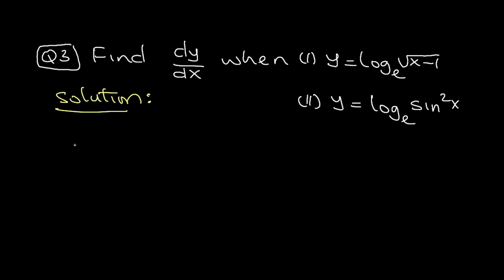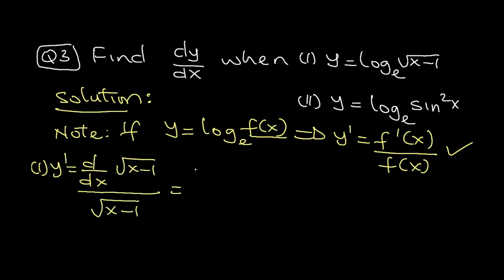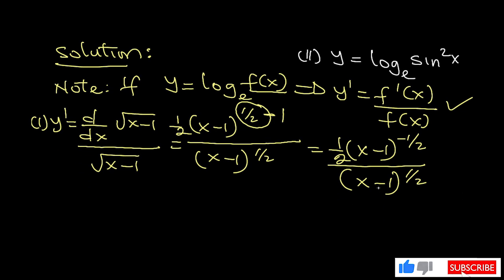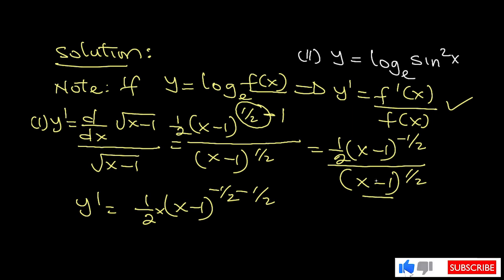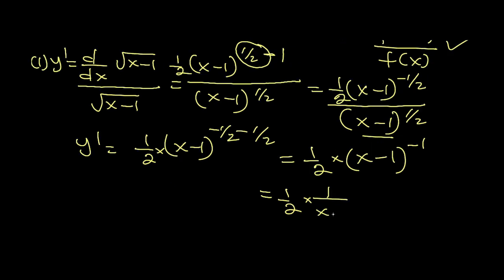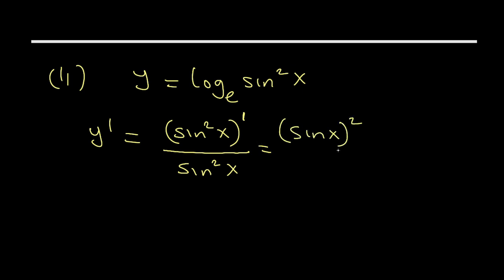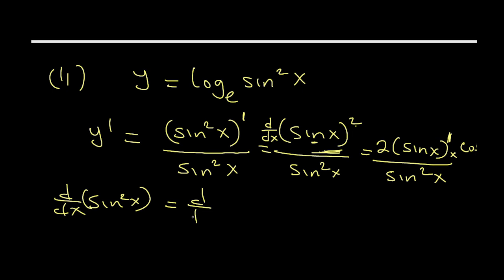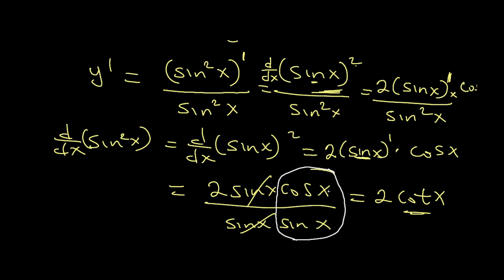Derivative of Logarithmic Functions (2) | (Calculus) MTH 102 | Chain Rule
In this video, you'll learn how to differentiate logarithmic functions through two fully worked examples using the chain rule and the fundamental derivative formula for natural logarithms. We solve (y=lnsqrt{x-1}) and y=ln(sin^2(x) step by step, showing how to simplify logarithmic expressions, apply exponent laws, and use trigonometric identities to obtain the correct derivative. This lesson is ideal for students taking MTH 102, Calculus, Engineering Mathematics, IGCSE, A-Level, WAEC, JAMB, and other university mathematics courses. Need personalized academic support? I offer one-on-one online tutoring in Calculus, Engineering Mathematics, Differential Equations, Laplace Transforms, University Physics, and other mathematics courses. I also provide project and thesis writing support, eBook publishing assistance, and educational content development.